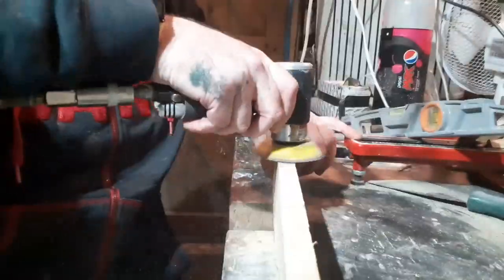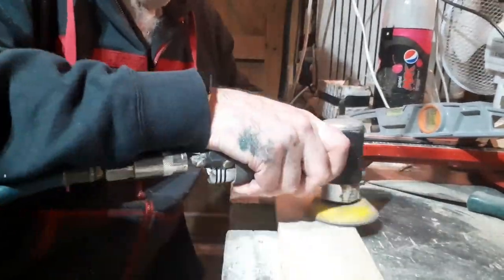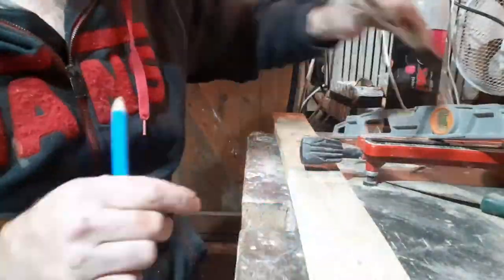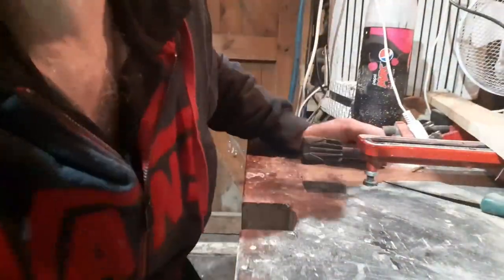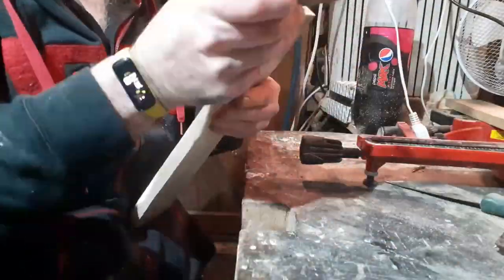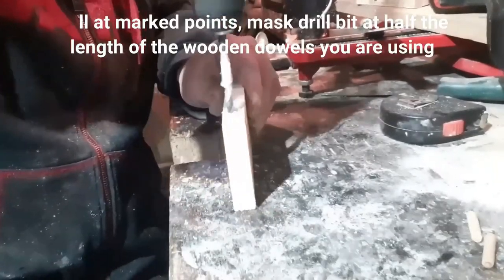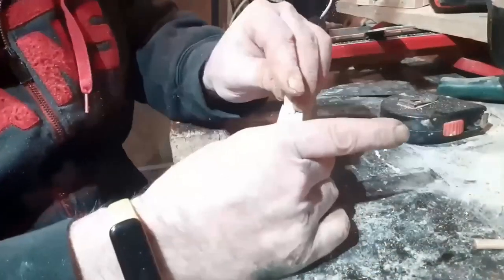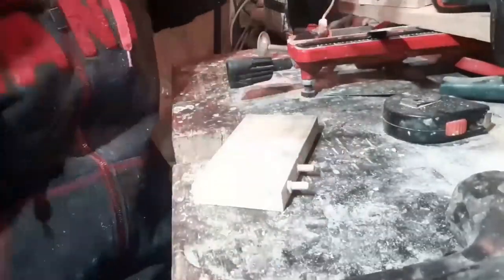This WOOD BUTT Joint WINS Every Time ! Easy DIY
Hi and welcome again to our youtube channel @palletwoodcamper

Chapters

00:00 Introduction
00:10 Preparing The Wood And Sanding The Wood
00:28 Cutting Wood On Mitre Saw
00:39 Drilling Holes For Wooden Dowels
00:50 Inserting Wood Dowels into pre drilled holes with wood glue
01:09 Joining The Pieces Of Wood Together
01:20 Sanded Down Butt Joint Shown
01:38 Clamping The Wood To Secure Joint Whilst Wood Glue Sets
01:48 Wood Shown After 1 Coat Of Morrells Wood Stain
02:14 Thank You and Please Subscribe @palletwoodcamper

This video is how we made a wood butt joint with wooden dowels
and a quality wood glue. A joint which we tested with a heavy
vice we have that weighs 27 kilograms and was supported
by hanging from this experiment for 24 hours and upon
inspection a crack or split was nowhere in sight.

Where we make everything from pallet wood and are working long
term on building a squaredrop camper.

You know not everyone has a nice clean workshop, lots of space
and fancy power tools. They are easier ways to make wood at
joints other than mitre cuts and this is how.

No good wood glue is stronger than wood itself, This demonstration
is using 80mm wide x 18mm thick soft wood reclaimed from
pallets we always use.

The experiment in reality was no more as to how we
were going to paint the interior and exterior of
our squaredrop camper build. The Exterior rear end of the
trailer is now complete and shall be released soon once
it has been stained and coated to make weather proof but
we have decided being poor men who cannot afford expensive
wood finishes hoe we are going to move ahead.

Watch complete video , see three examples and leave a
comment as to which one we should proceed with.

We will of course up load a video regarding the three
finishes shown and what was used.

world to us and we truly appreciate your support and
comments